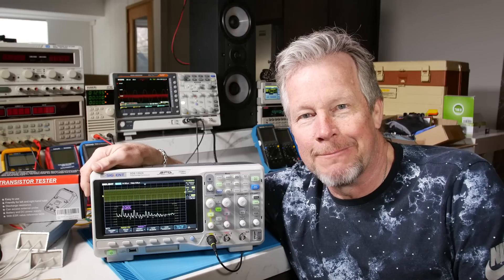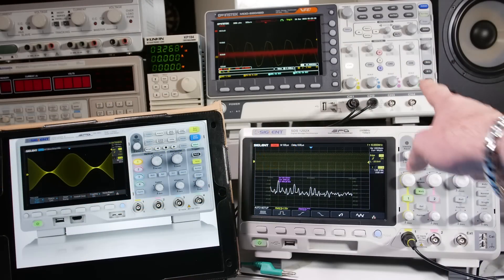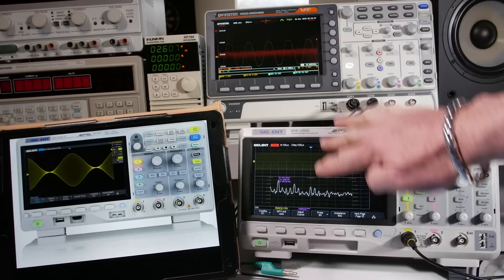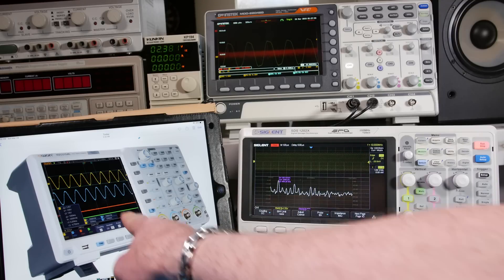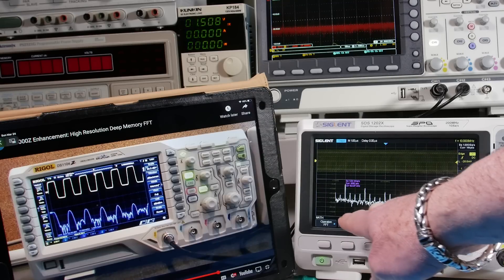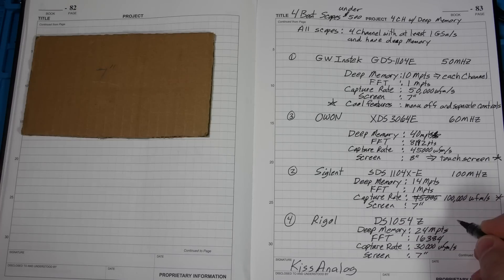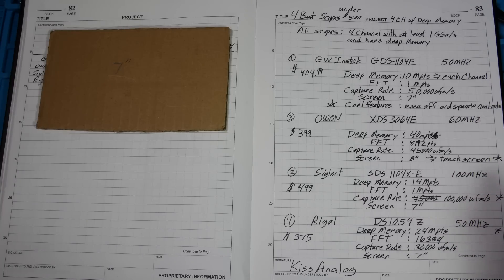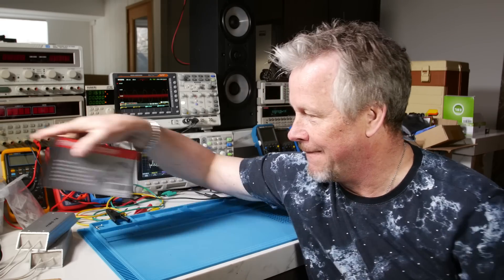Top 4 Oscilloscopes under $500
Rigol, Siglent, GW Instek, and OWON have the best 4 channel Oscilloscopes under $500.  I go over features like bandwidth, deep memory, FFT record length, screen size, ARB generator option, digital decode options, and various other features.  These are the top low cost full featured Oscilloscopes.